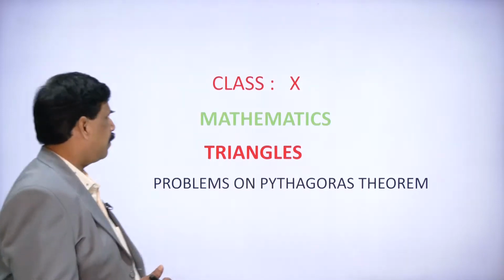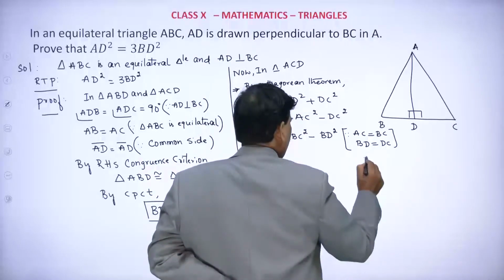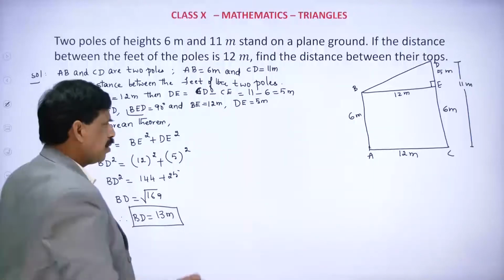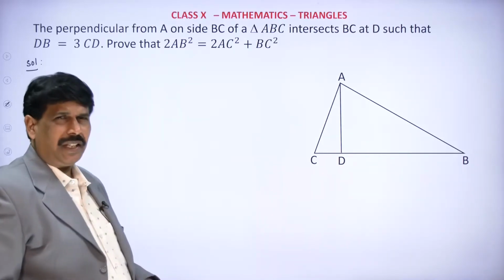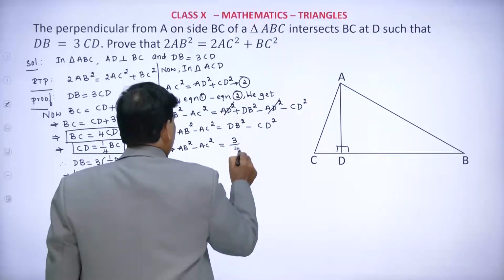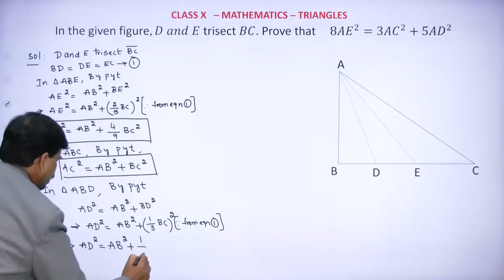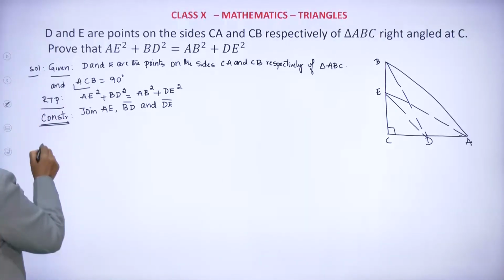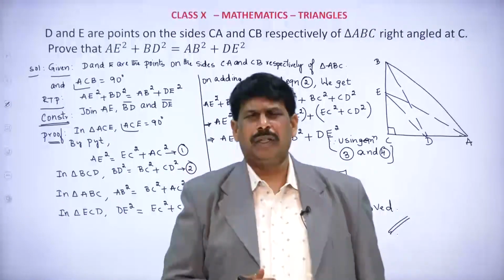X SIMILAR TRIANGLES 11